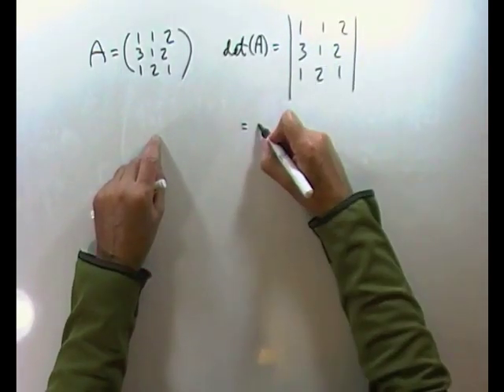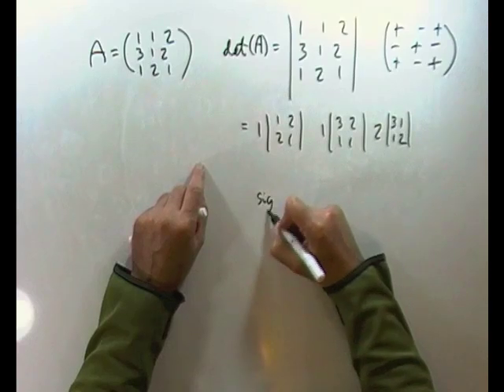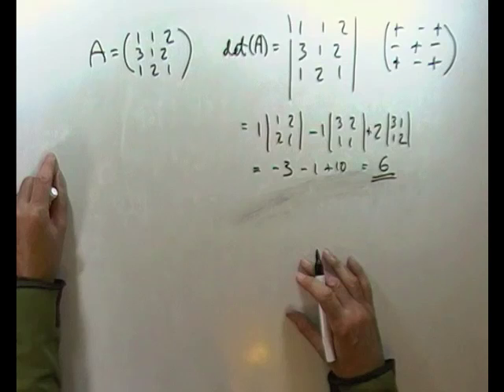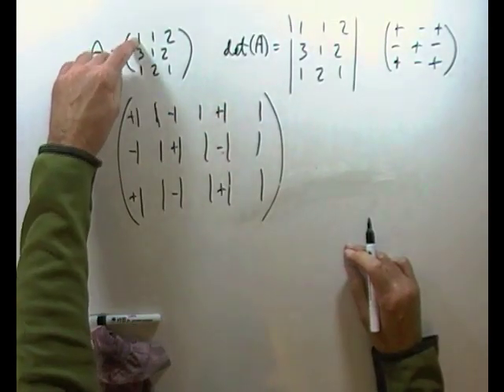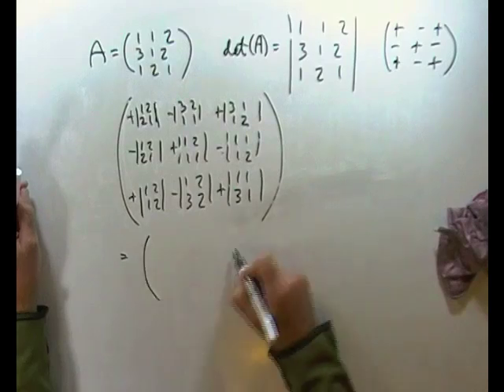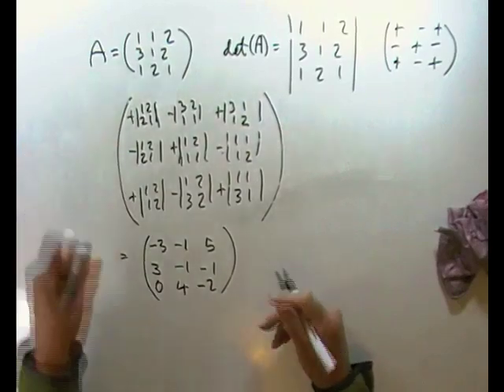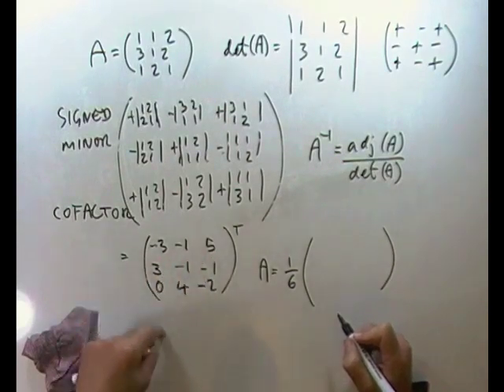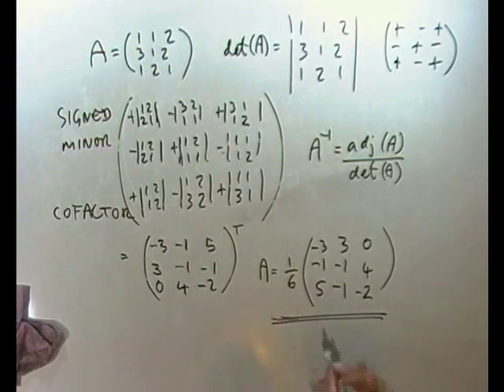Inverse of a matrix (part 2) using the adjugate.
Comparison to elementary row operation method for finding the inverse of a matrix.

(in haste missed the inverse sign in the last step)